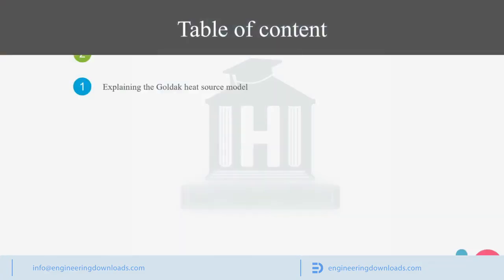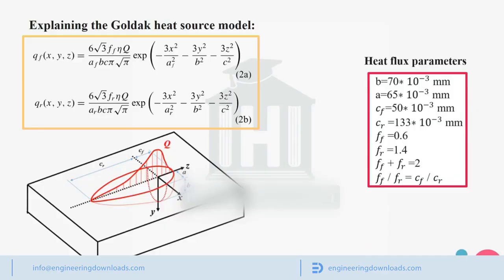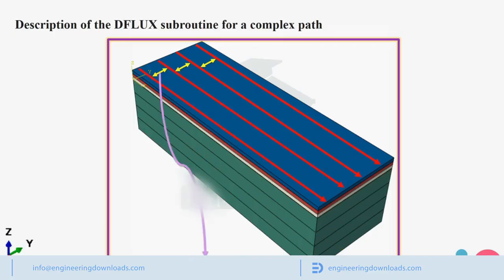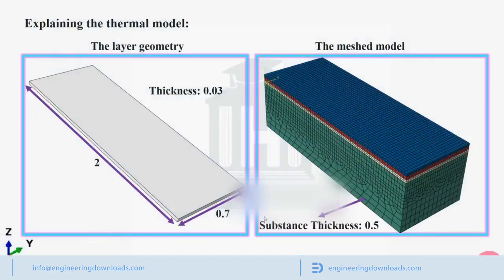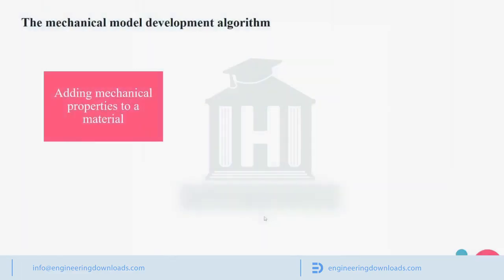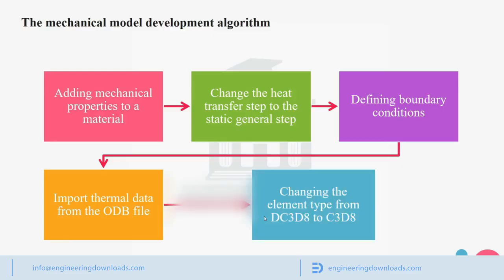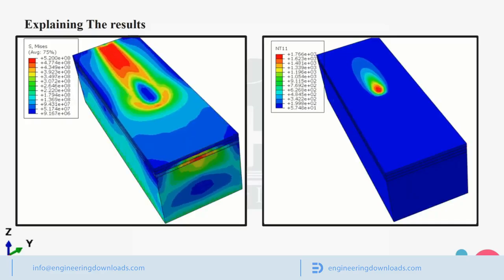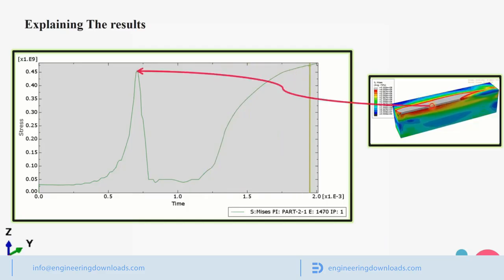Abaqus Additive Manufacturing Simulation with Goldak Flux Model | DFLUX Tutorial Demo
In this demo, I show a part of our premium tutorial on Additive Manufacturing Simulation in Abaqus using the Goldak flux model.

This tutorial is useful for engineers, researchers, and students who want to learn how to simulate laser-based additive manufacturing, welding, or multi-layer heat source problems in Abaqus.

In the full premium tutorial, you will learn how to:

✅ Define the Goldak double ellipsoidal heat source
✅ Use the DFLUX subroutine for complex laser paths
✅ Set up thermal and mechanical models in Abaqus
✅ Apply the Element Birth technique for layer activation
✅ Use tie constraints for multi-layer simulation
✅ Analyze temperature, stress, and residual stress results
✅ Create temperature-time and stress-time graphs for selected points

The full product includes the premium video tutorial, files, codes, and PowerPoint file, available on Engineering Downloads.